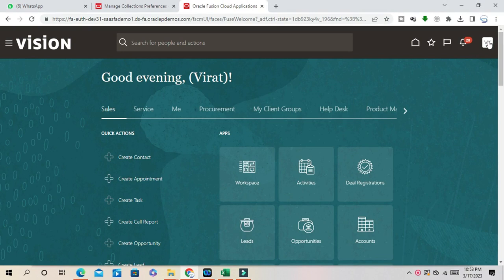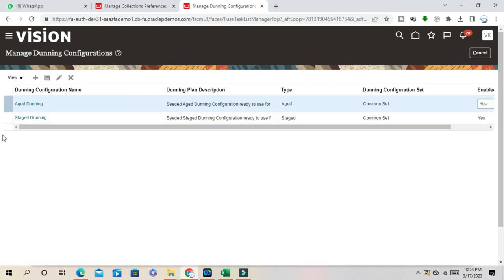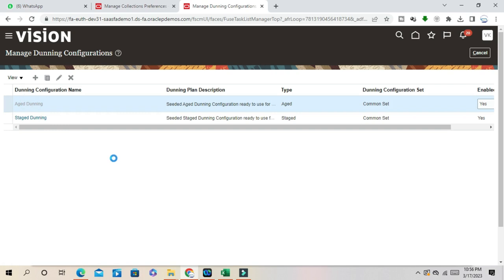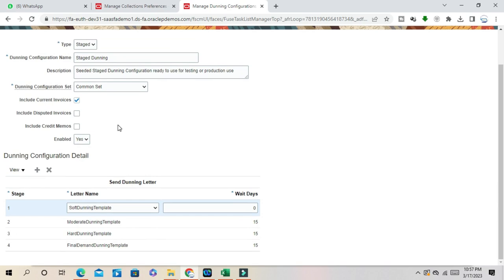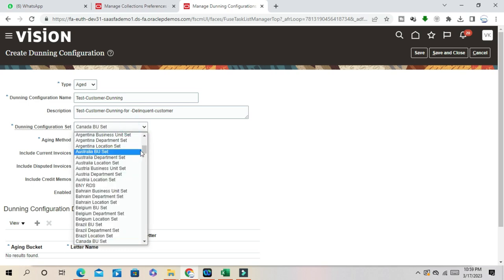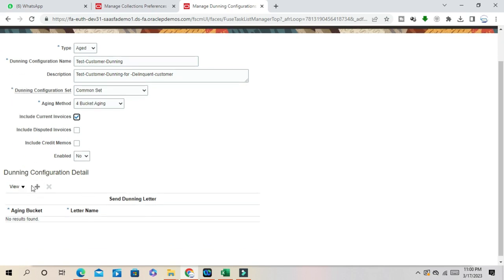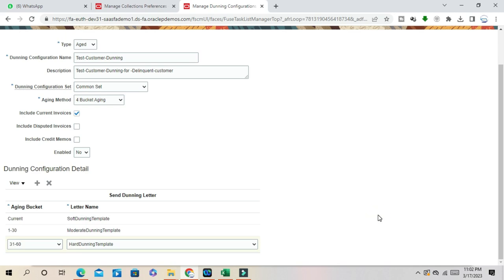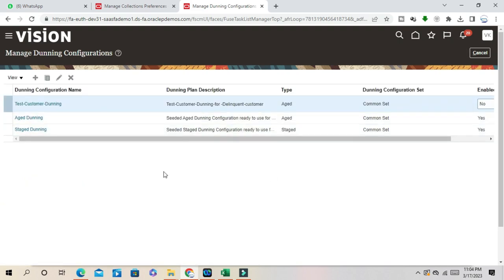Oracle fusion Advance collection training How to create Dunning Configuration in AR Collection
How to create Dunning Configuration in Oracle Fusion Advance Collection
Oracle fusion advance collection
How to create collector

Python training